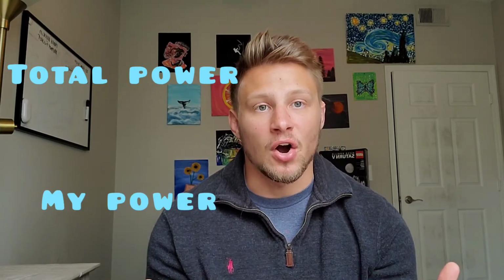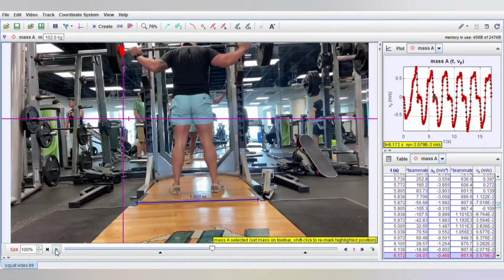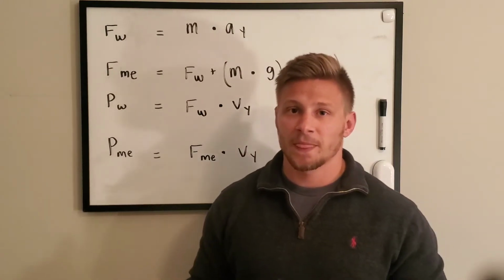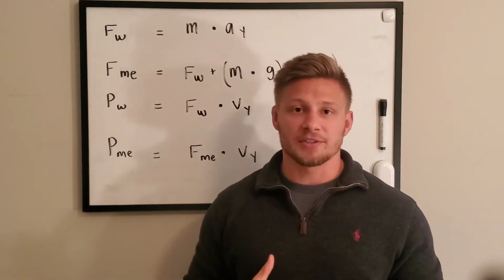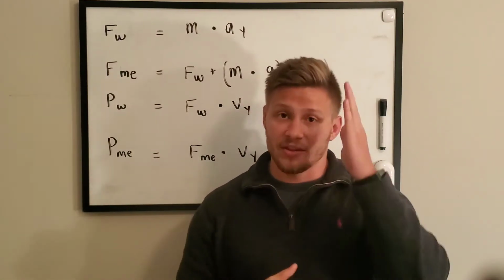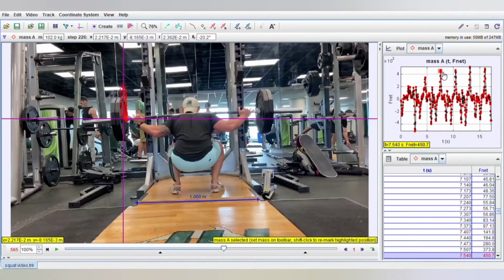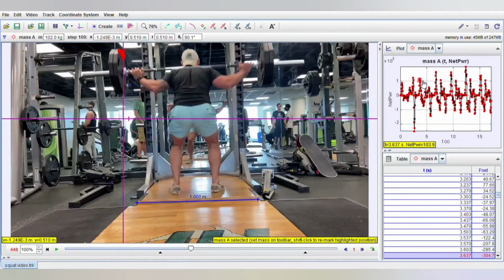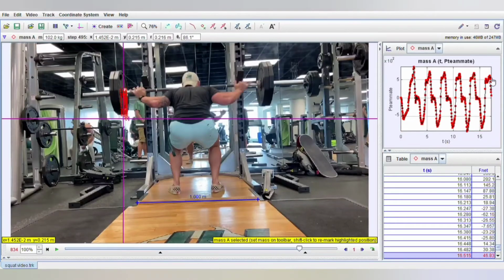Squats and Physics